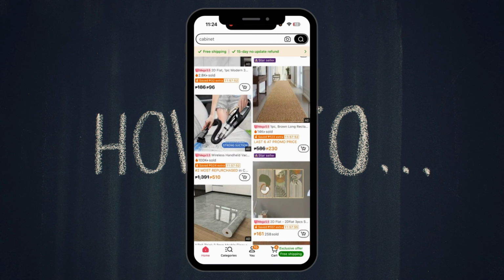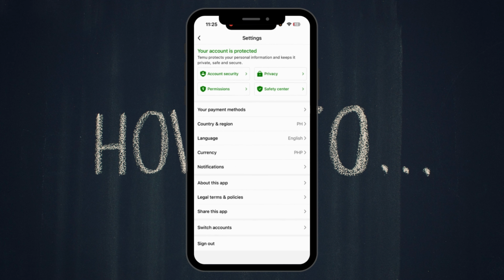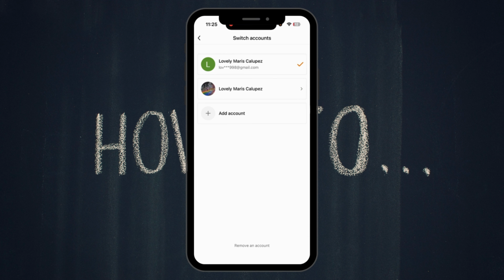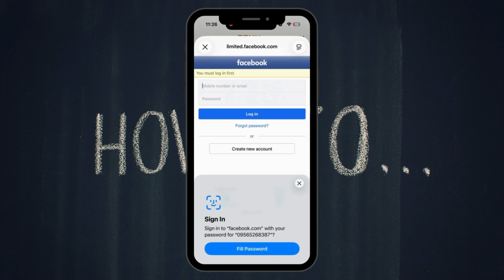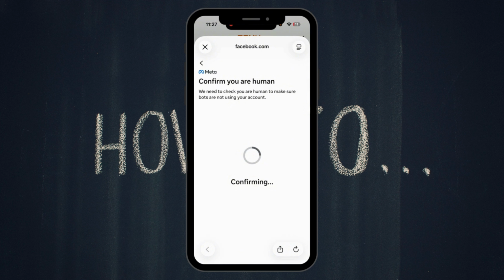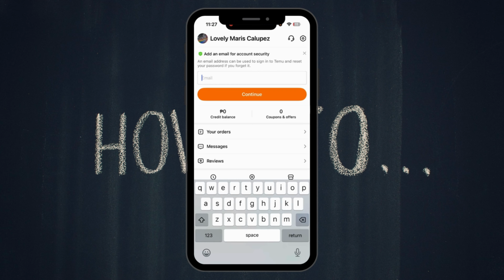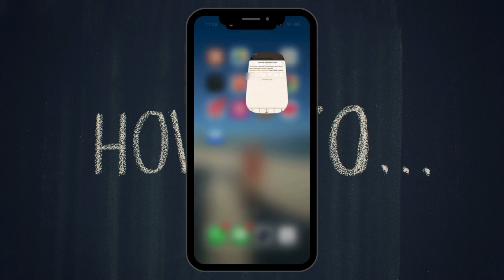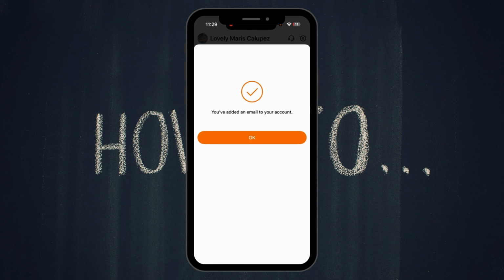Can’t Switch Accounts on Temu? Do This Step by Step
How to switch accounts on Temu step by step.
Learn how to log out and switch to another Temu account easily on Android and iPhone.

In this step-by-step guide, you’ll learn how to change accounts on the Temu app quickly. Whether you want to use a different email, phone number, or shopping account, this tutorial shows the full process clearly.

📌 What you’ll learn:
• How to log out of Temu
• How to switch to another Temu account
• How to sign in with a different account
• How to manage multiple Temu accounts
• How to switch accounts on Android and iPhone
• Quick fixes if account switching is not working